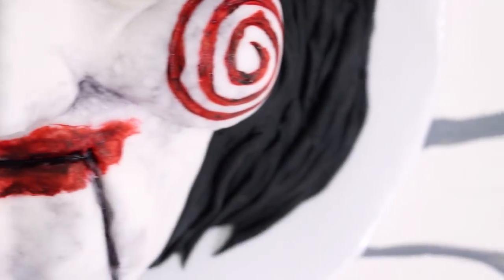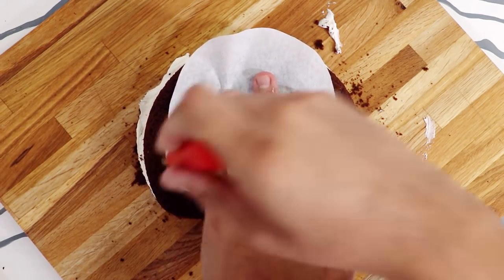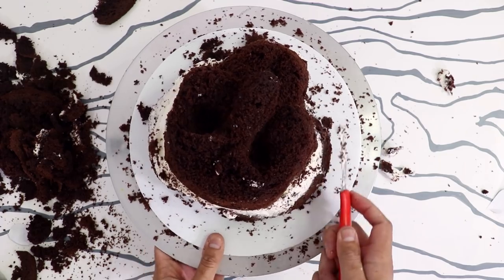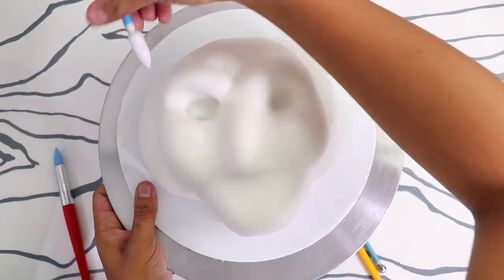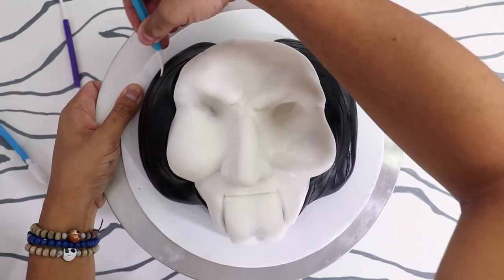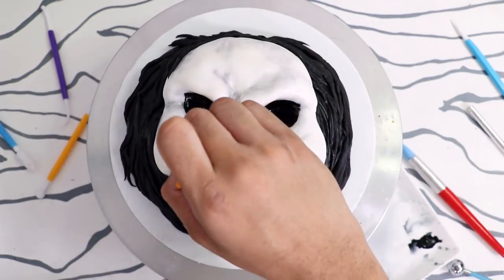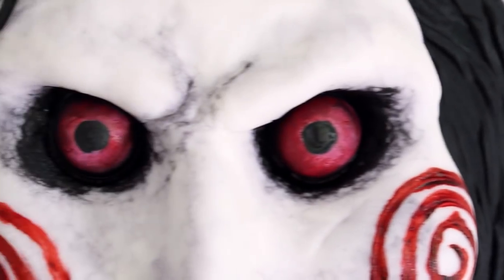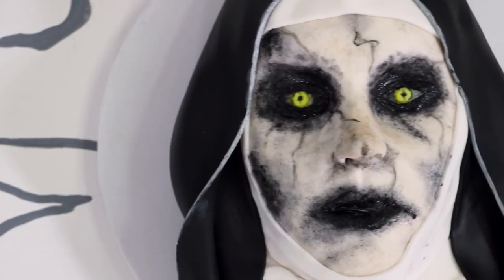JIGSAW HALLOWEEN CAKE | Spooky & Scary Halloween Ideas | Koalipops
This awesome JIGSAW Halloween Cake from the movie SAW is great ideas for a  kids party or a Spooky Halloween themed party.

MORE SCARY CAKES